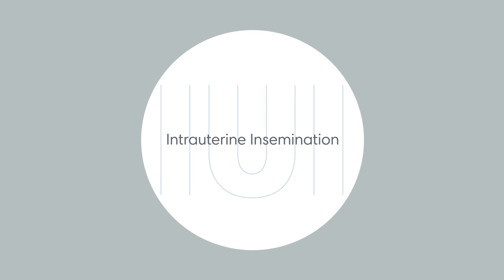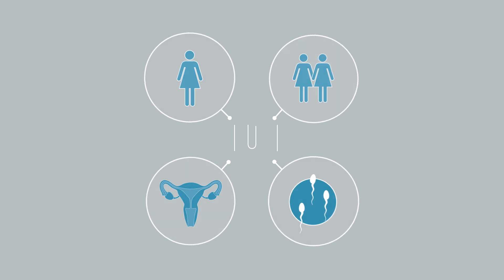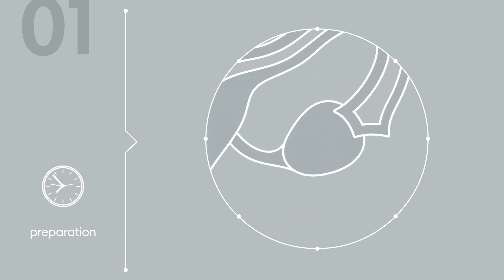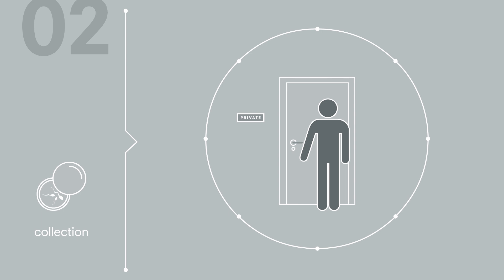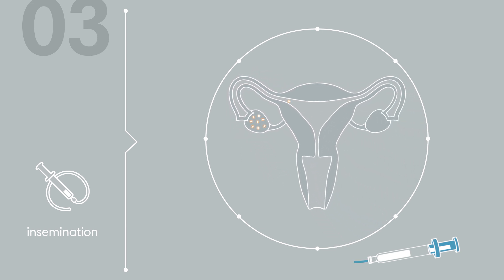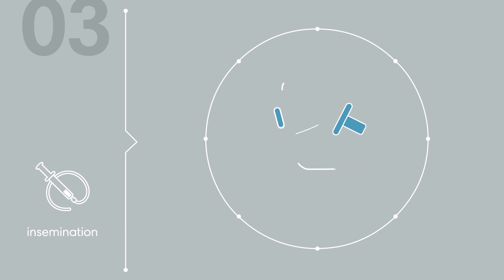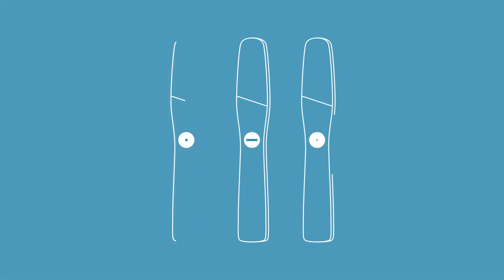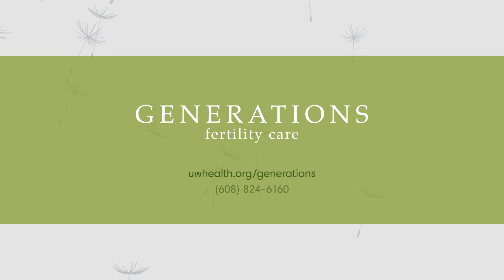What is a IUI?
Learn about intrauterine insemination, also known as IUI or artificial insemination. Find out who benefits from IUI, the steps involved in treatment and approximate costs